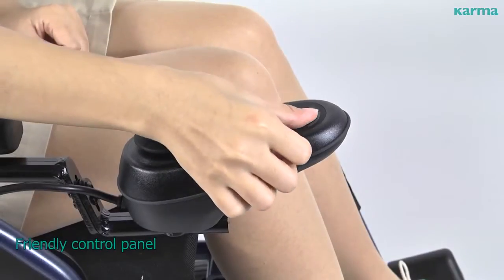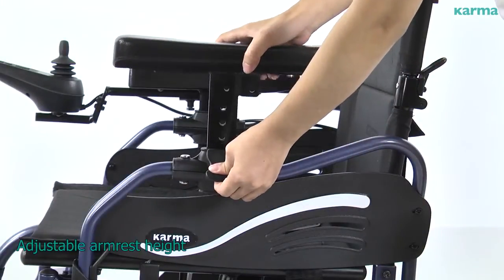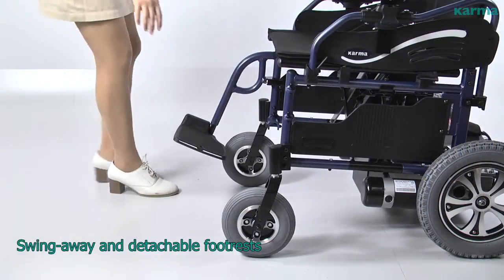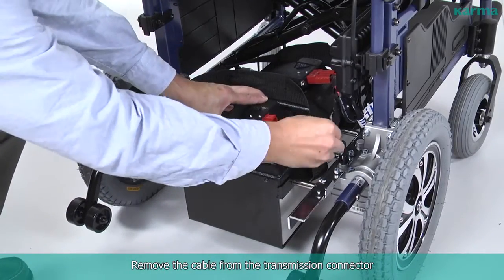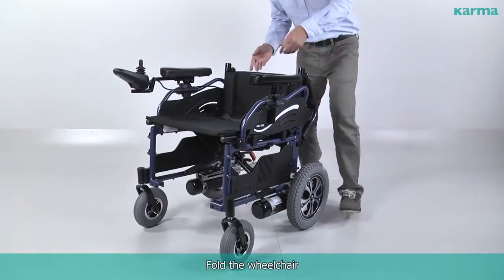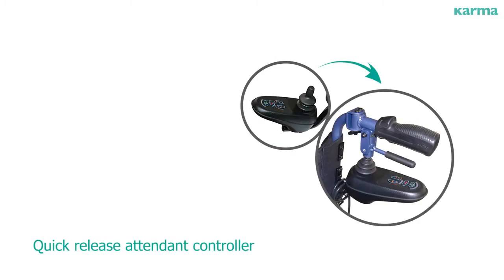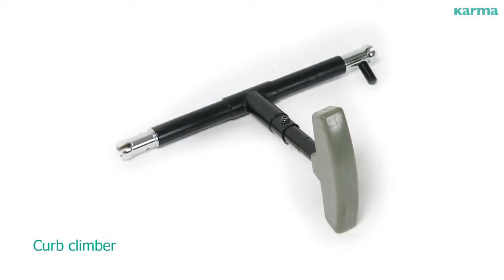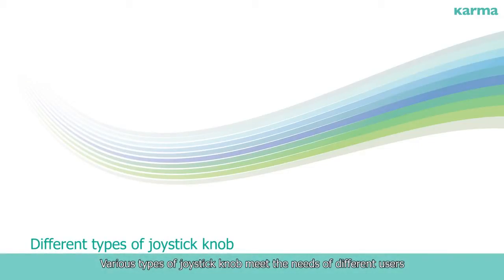KP 25 2 Power Wheelchairs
The KP-25.2 is suitable for mid-short distance journeys and for both indoor and outdoor use.

Easily foldable to provide the freedom for navigating the urban jungle with care-free travel.